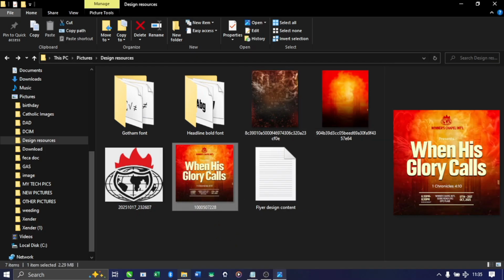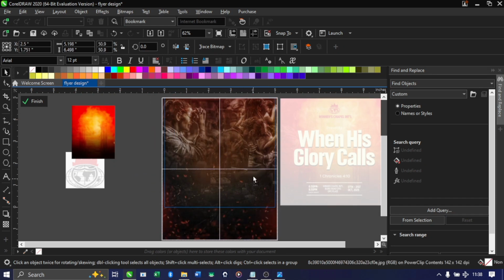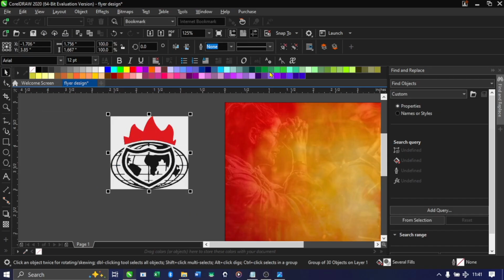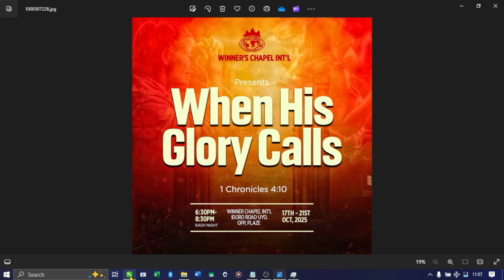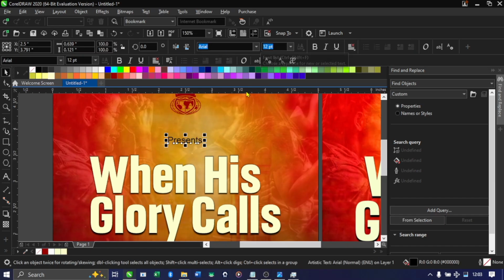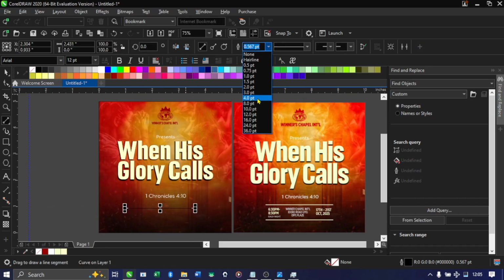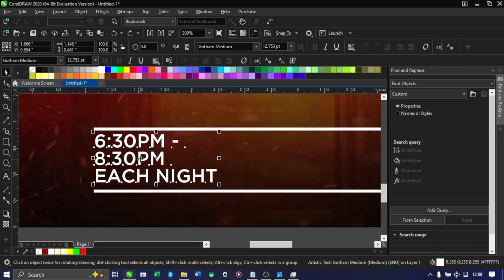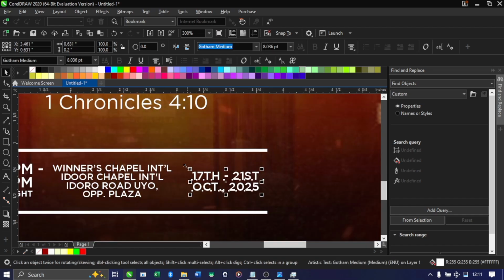SIMPLE CHURCH FLYER DESIGN IN CORELDRAW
Learn how to design a simple and powerful church flyer in CorelDRAW  step by step! 💻🔥
Theme: When His Glory Calls (1 Chronicles 4:10)
Perfect for beginners who want to level up their flyer design skills.